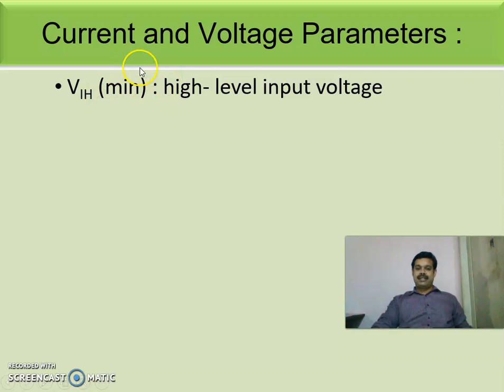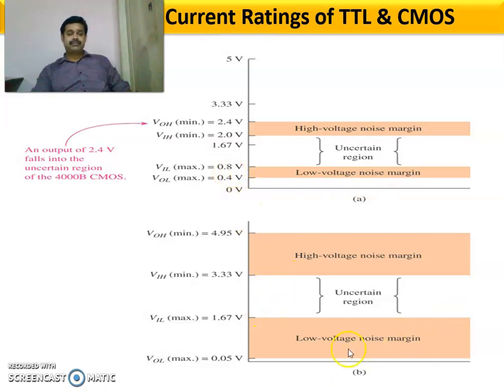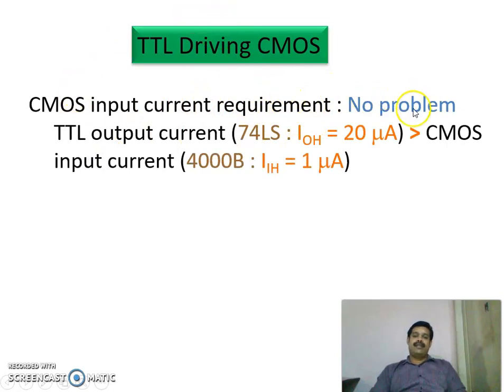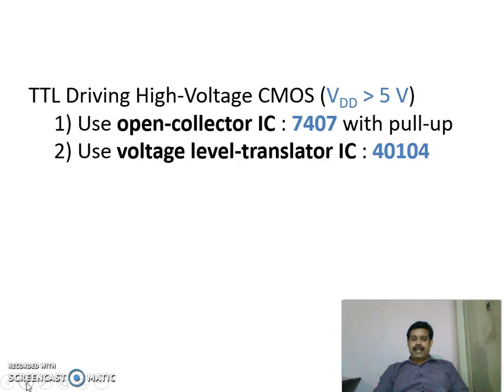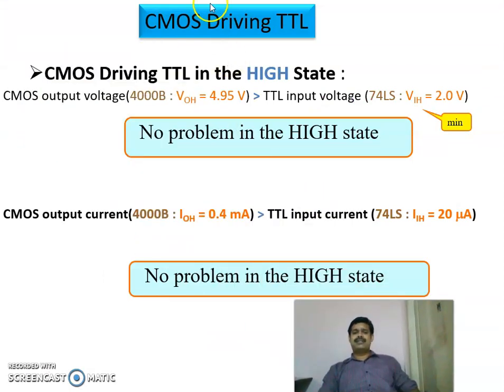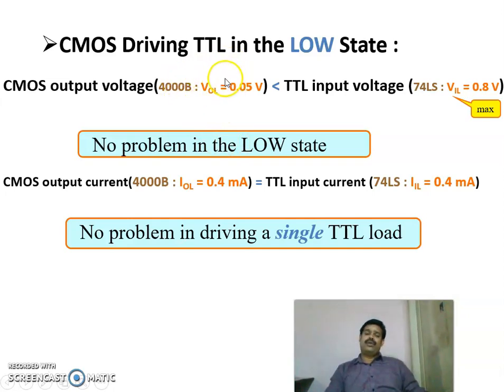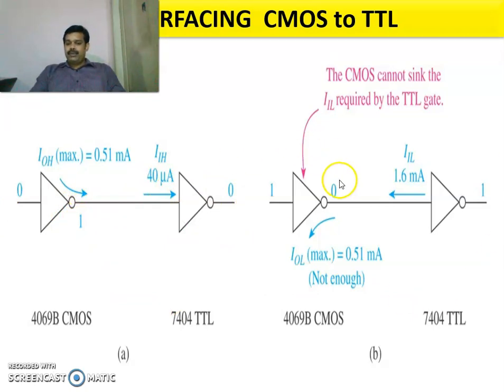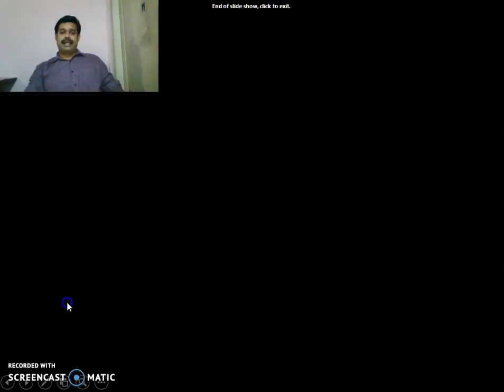UNIT 5 - INTERFACING TTL